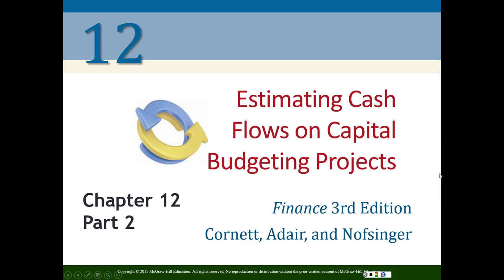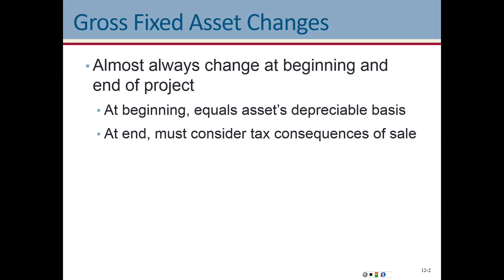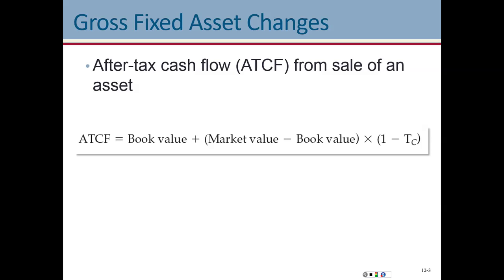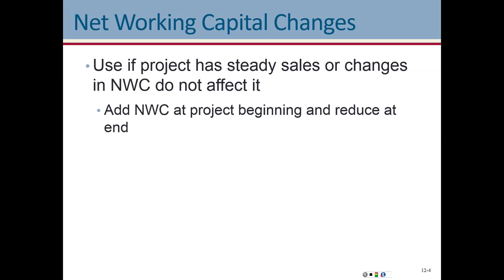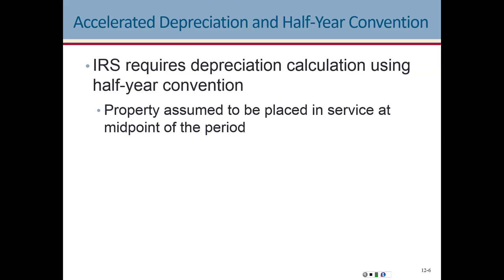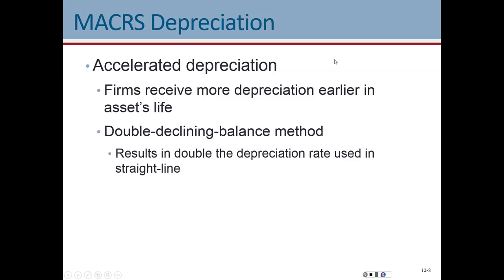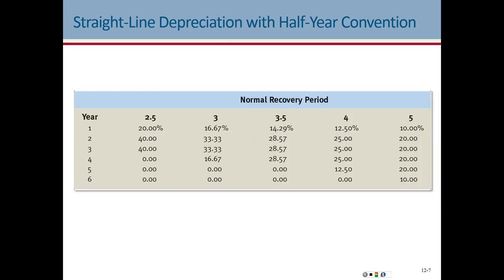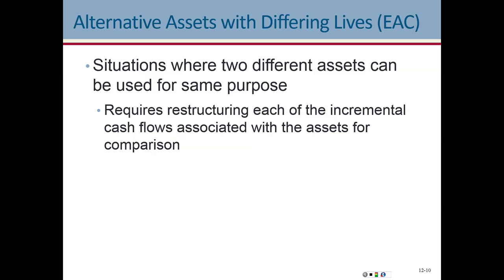Principles of Finance Ch 12 Part 2